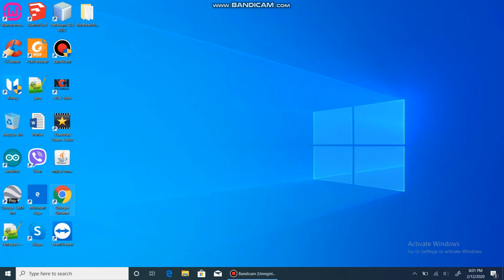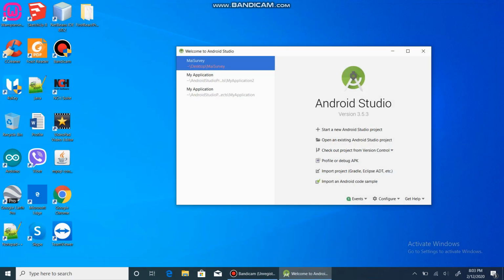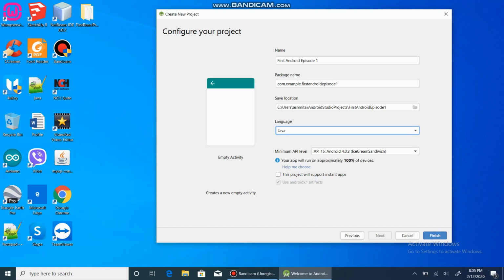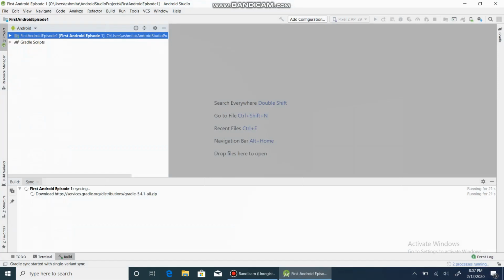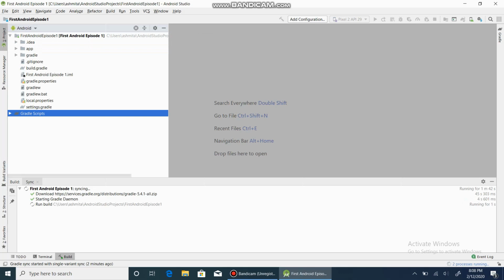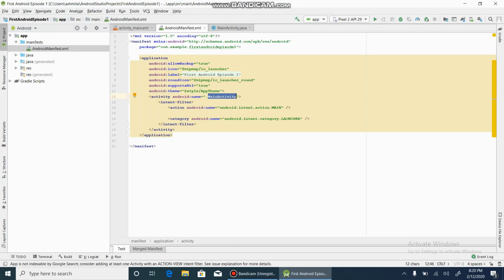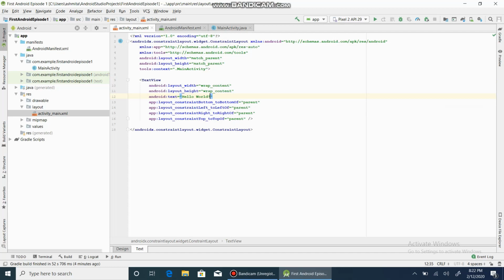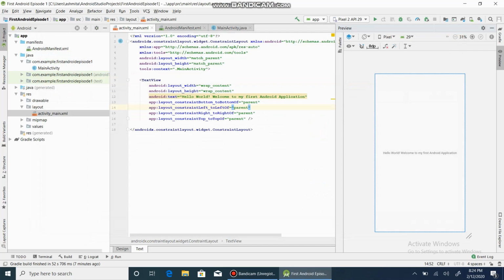Android for Beginners - Episode 1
This channel consists of Android for Beginners Playlists where one can learn from very basics to a project development.